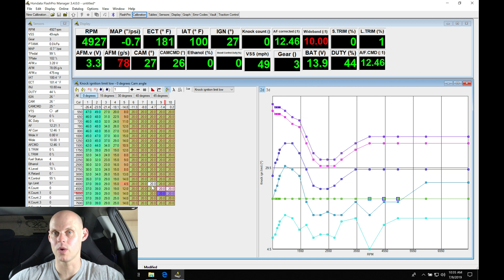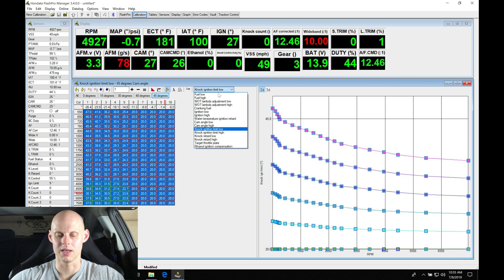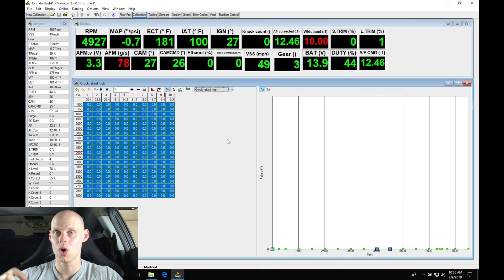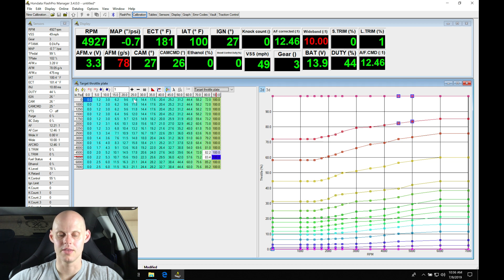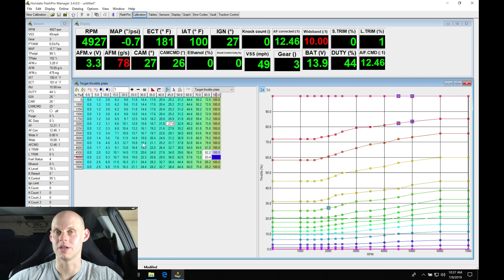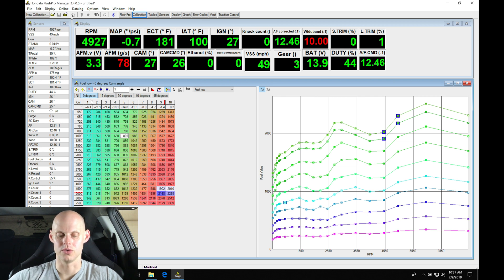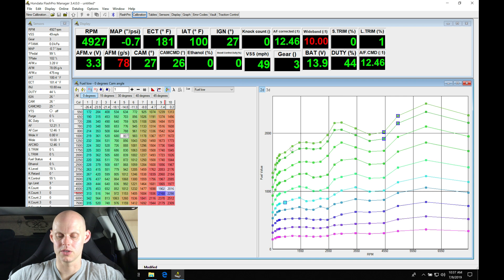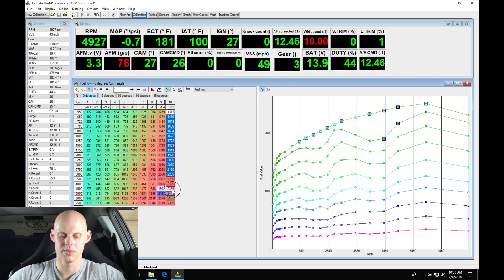Hondata Flashpro Live Training: Naturally Aspirated 9th Gen Si Part 1 | Evans Performance Academy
Follow along as lead instructor, Jeff Evans, walks you through creating the base calibration file to begin the live training session with a basic bolt-on naturally aspirated 9th Gen Honda Civic Si.